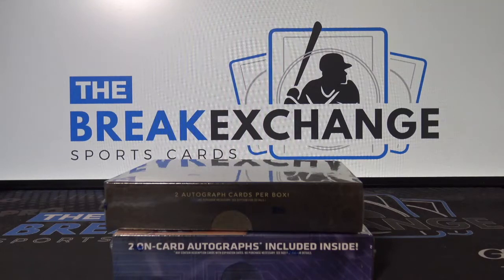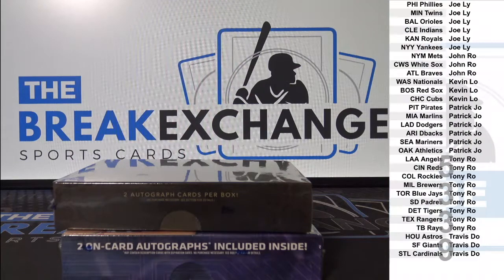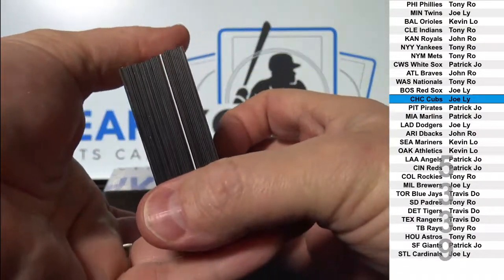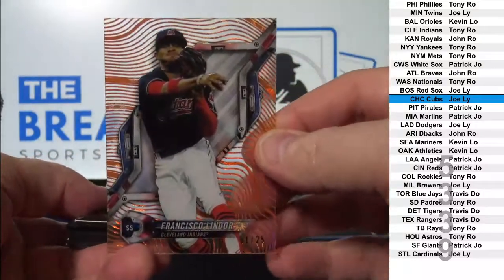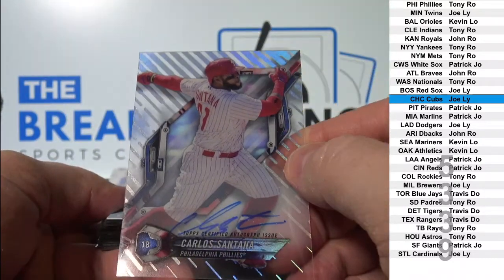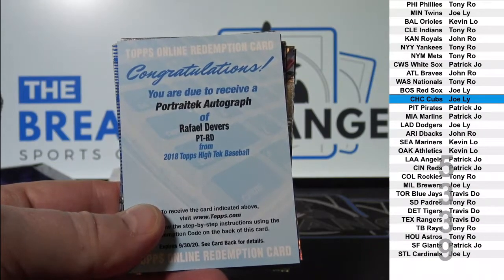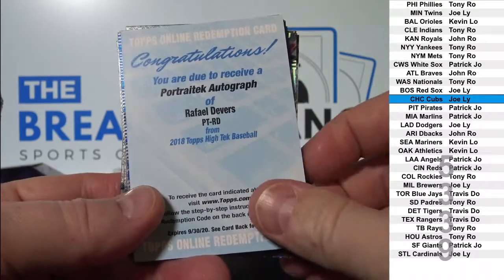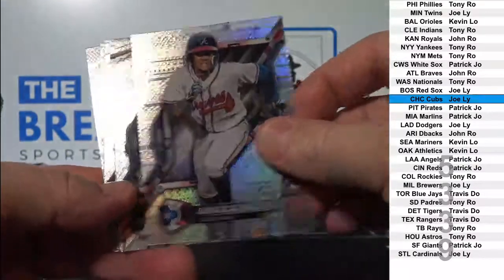2018 Topps Five Star and High Tek Baseball Dual Box Break! (Break ID: 5339)